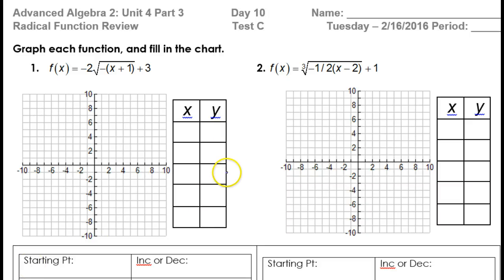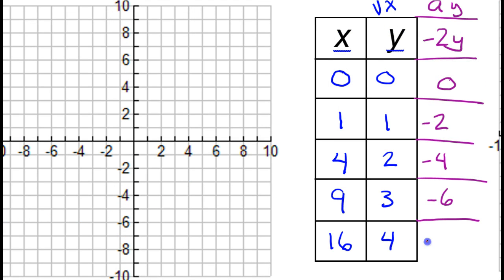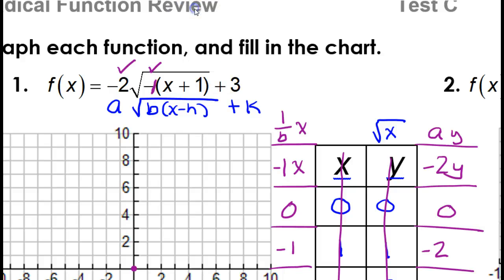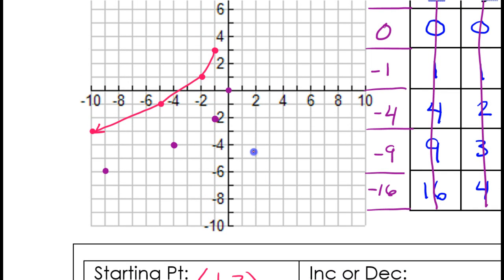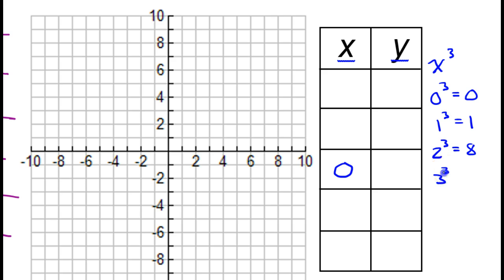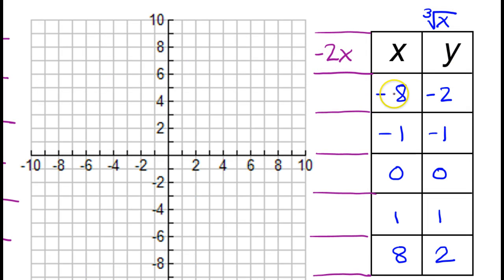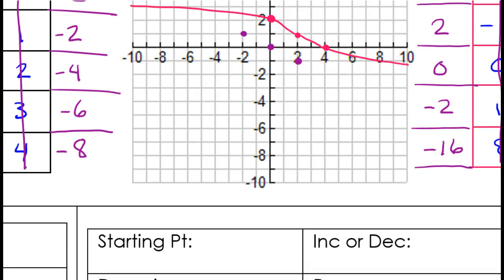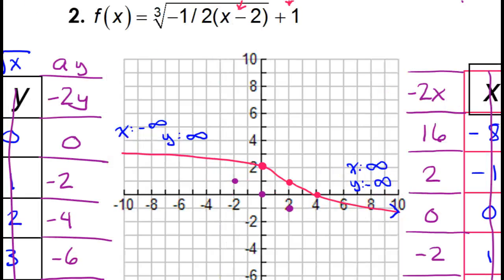Test C (1 to 2) Graphing Square Root and Cube Root Functions